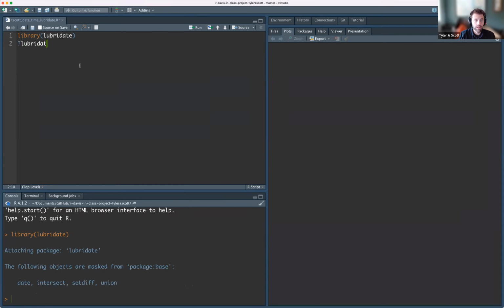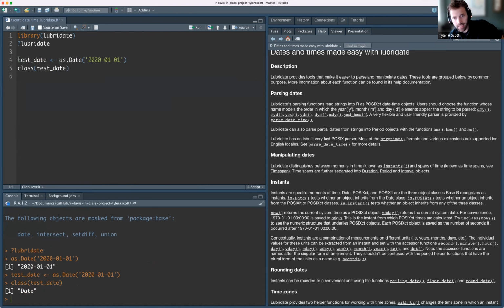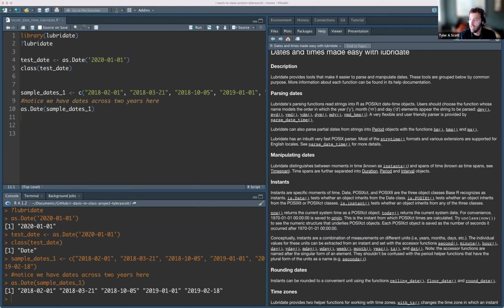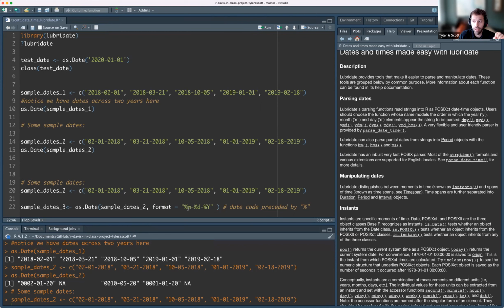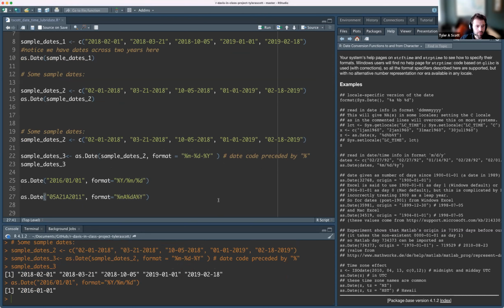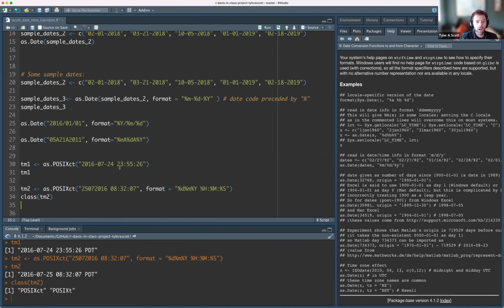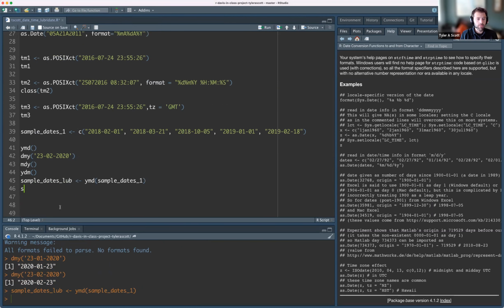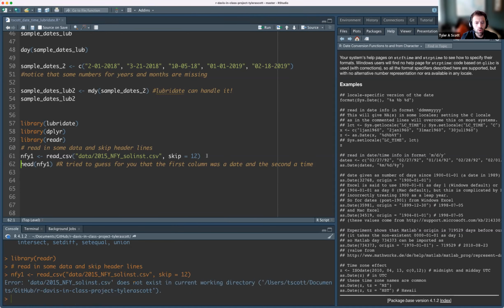Week 8.1: Dates and Times in R